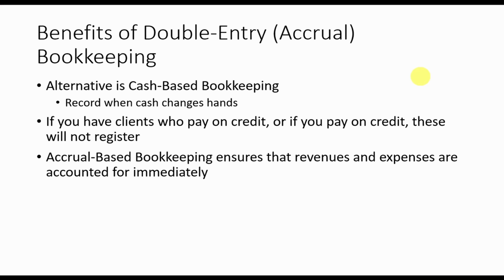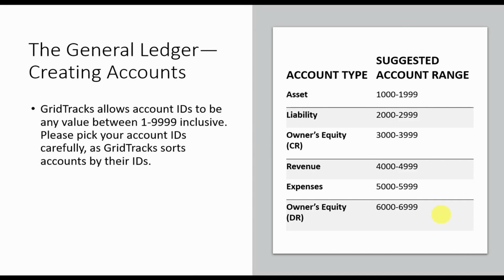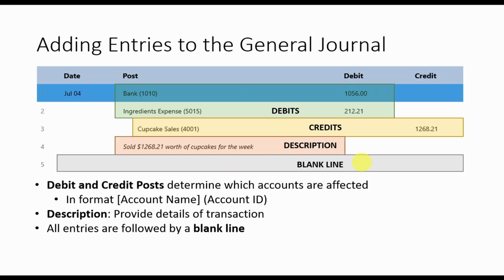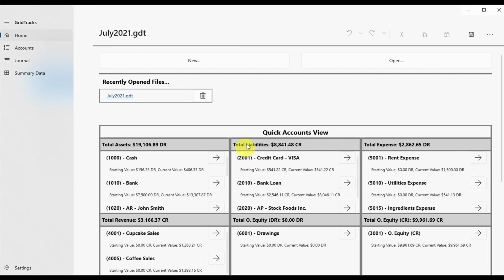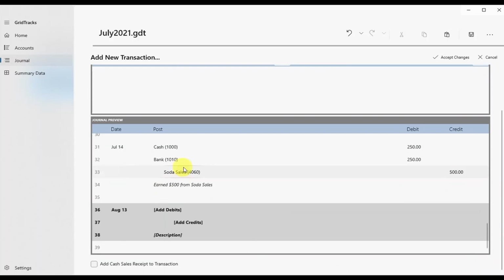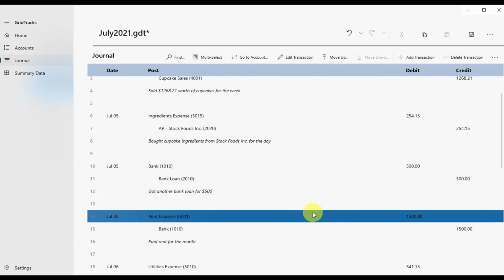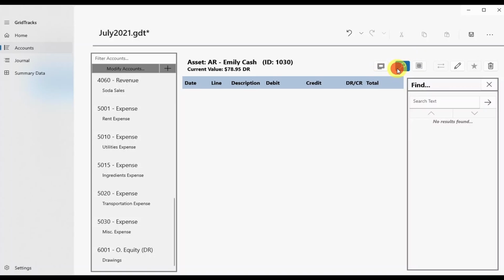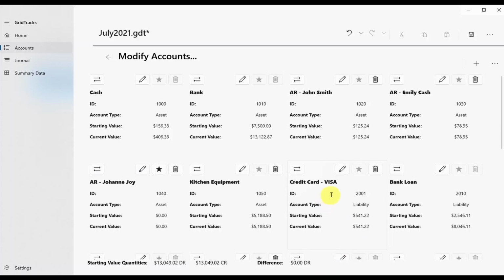GridTracks Quick Start Guide (Pt. 1)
Just a quick start guide to my double-entry bookkeeping app GridTracks. This guide covers the General Journal and General Ledger within the app. Basically it goes over adding and editing accounts, as well as the adding and editing of journal transactions.